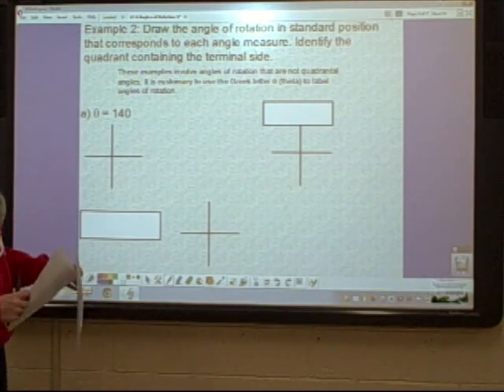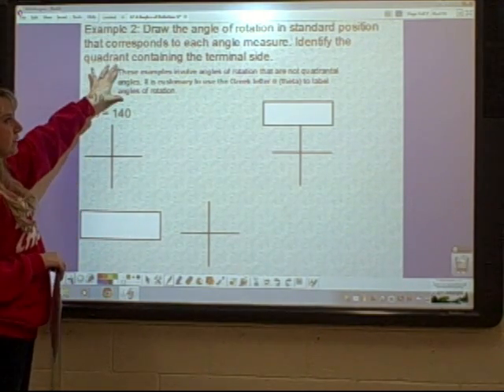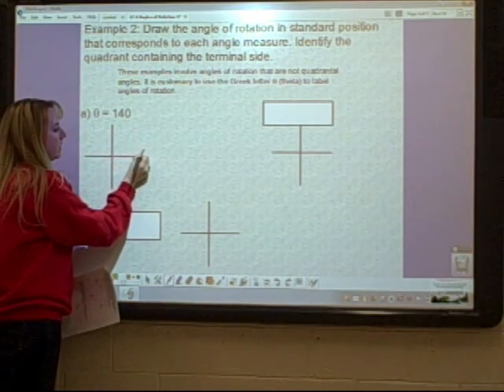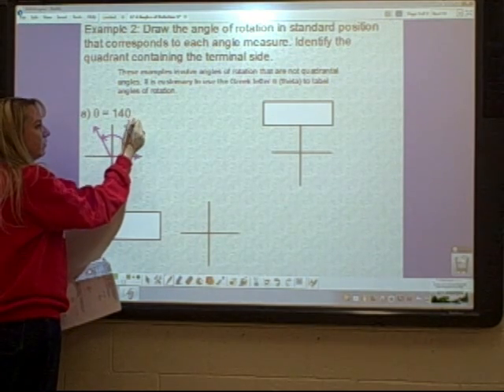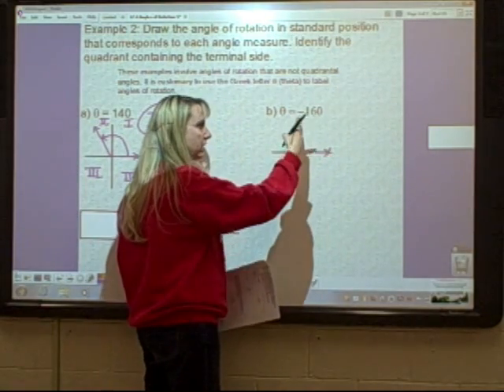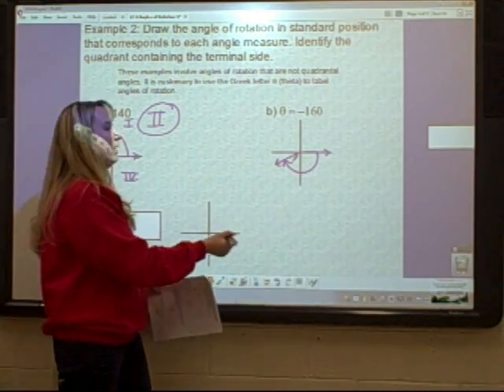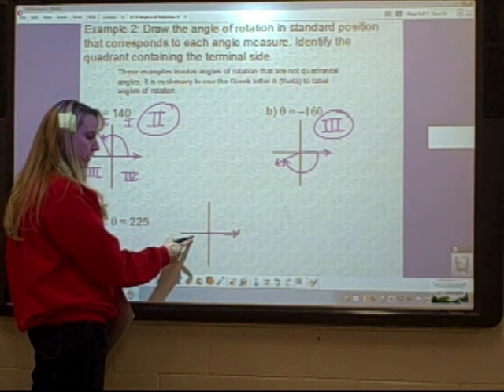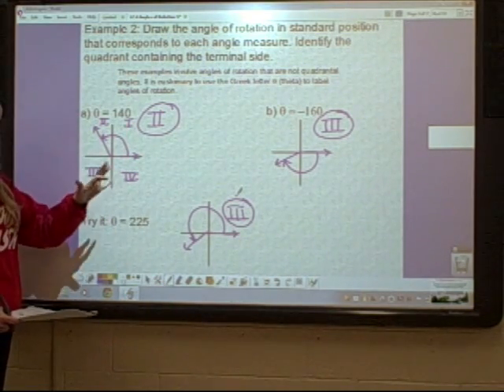17 4 pt3